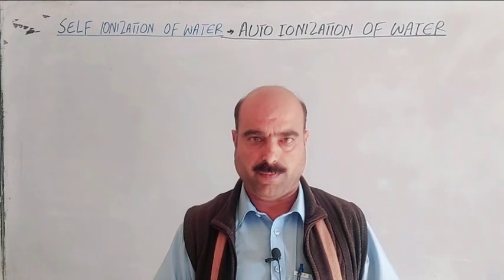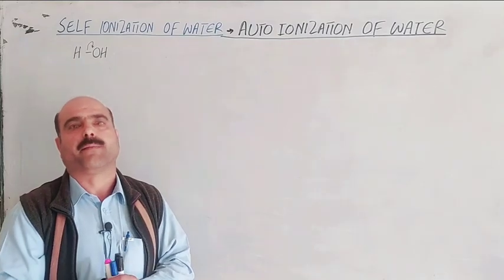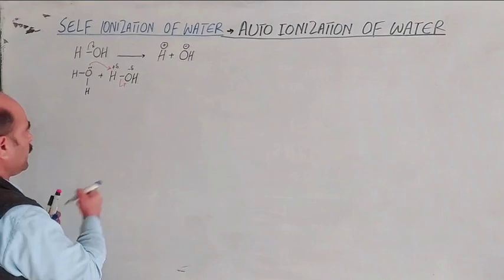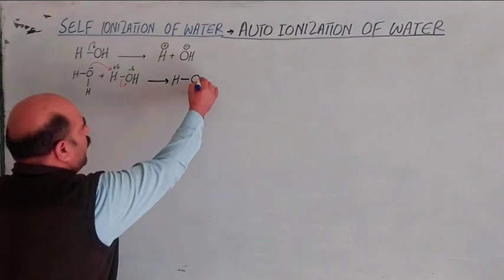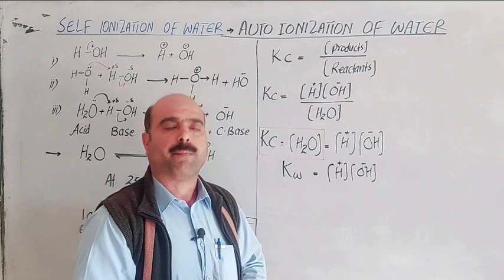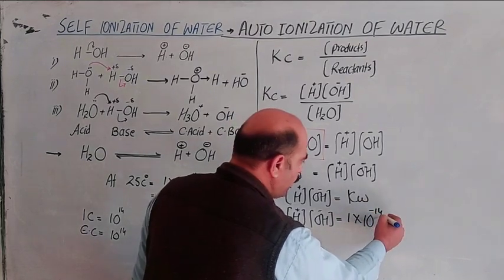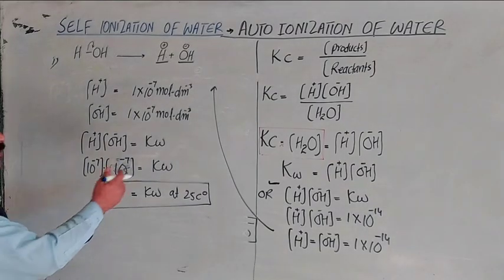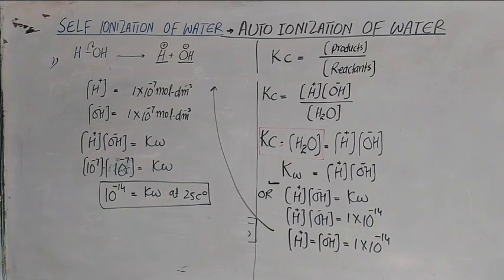Self ionization OR auto- ionization of water || Water ionization constant ( Kw )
Self ionization of water
Auto ionization of water
water ionization constant (Kw)